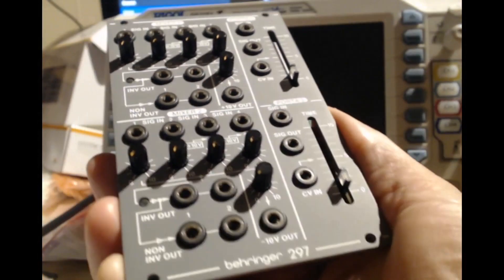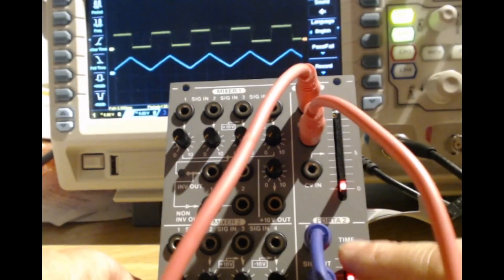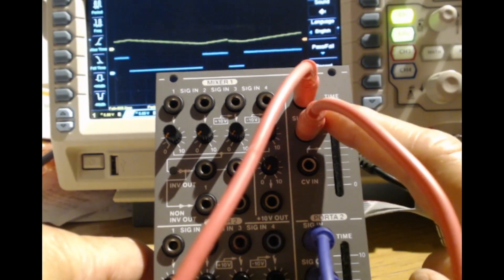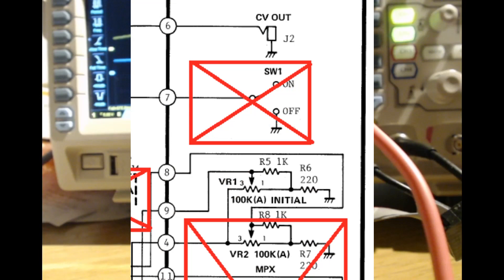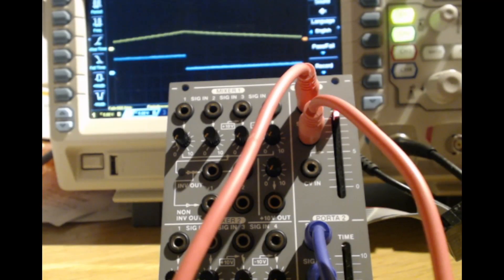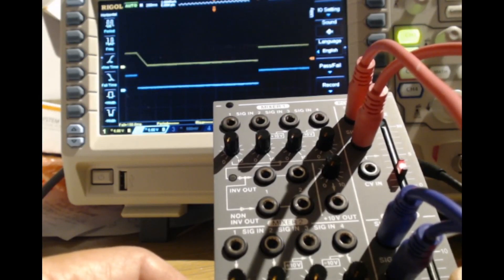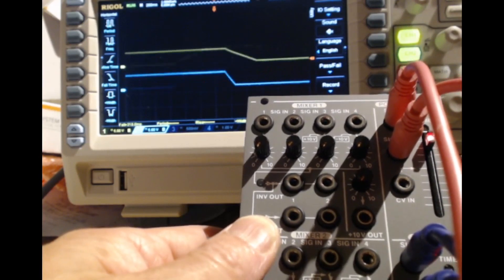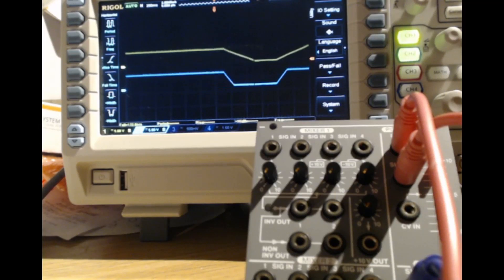Behringer 297 Glide Fix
The Behringer 297 module has a problem with its Glide (Portamento)  control scaling. This analyses the problem, and suggests a fix.

My 297 version is PODW8 PCB013022REVD-01

00:56 The Problem
08:05 The Fix